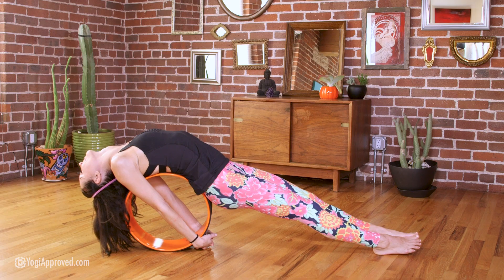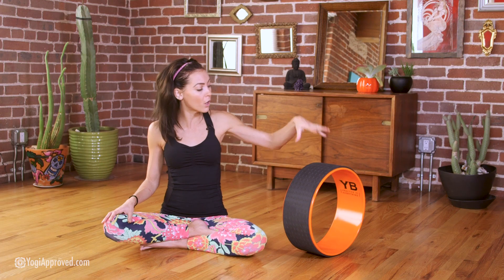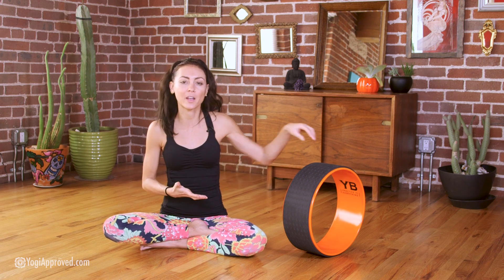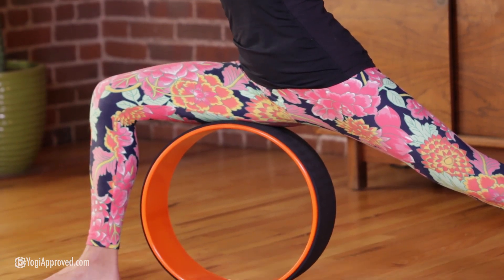Review of the WONDER WHEEL Yoga Wheel from YOGABODY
A yoga wheel is easily one of the most popular yoga props on the market. And while yoga wheels may be a dime a dozen, this product review takes a look at the unique jumbo-sized Wonder Wheel yoga wheel from YOGABODY.

Yoga wheels can be used for strengthening, lengthening, balancing, and restorative stretching. They’re a fun addition to your yoga practice and can also be used for general fitness and toning. While there are a lot of yoga wheels on the market, not all are created equal . . .

And as it turns out, not all yoga wheels are the same size, either! Yoga wheels are typically about 12 inches in diameter, the Wonder Wheel however measures in at a grand 15 inches!

Did you like this video? It really helps us out!